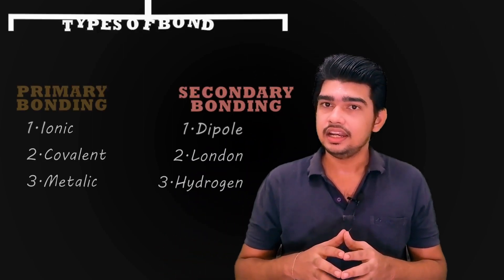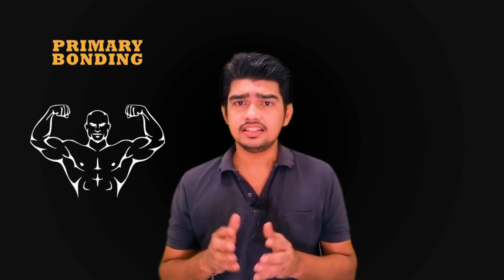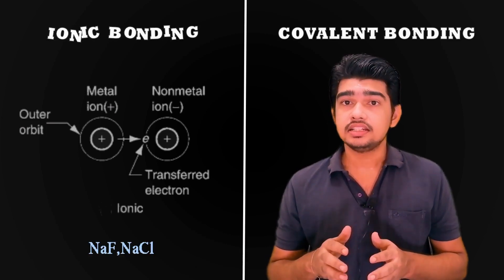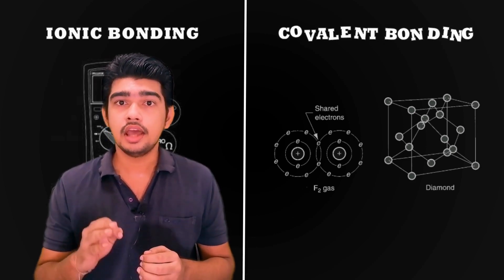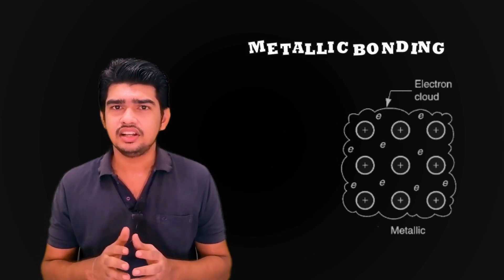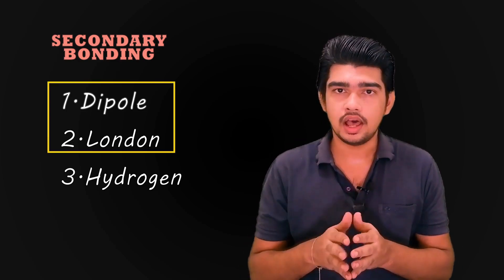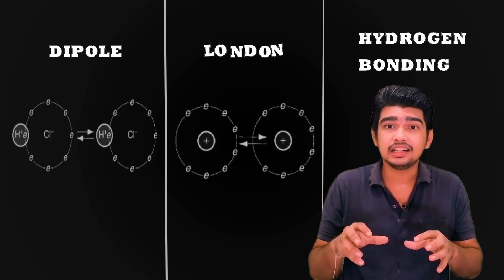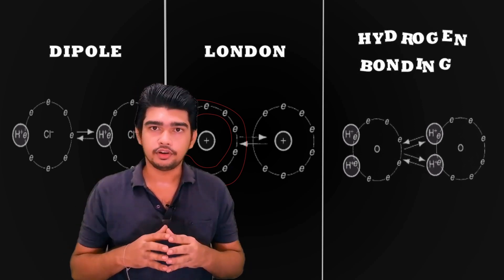TYPES OF BONDS: Ionic,Covalent, Metallic, Dipole,London forces, Hydrogen,Vanderwaals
Bond: A link or force between neighboring atoms in a molecule or compound.
Primary bonds include the following forms: (a) ionic, (b) covalent, and (c) metallic
secondary bonding: